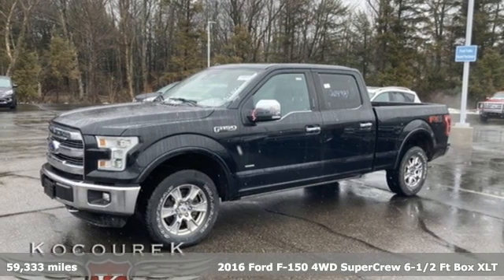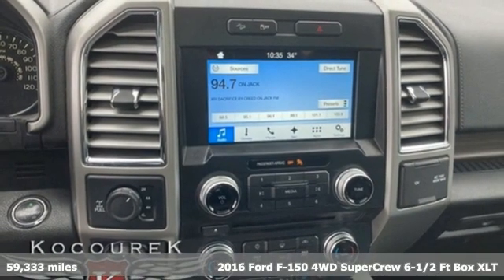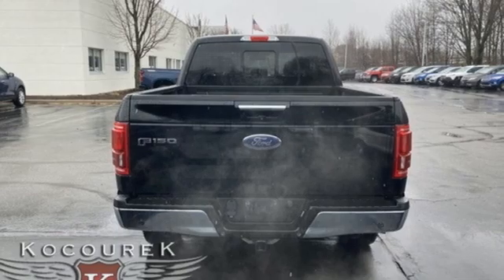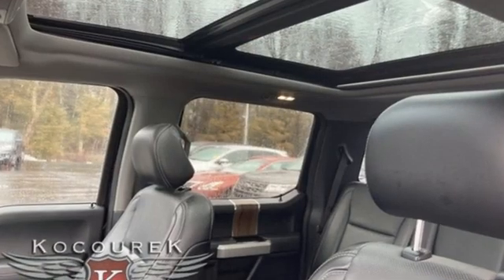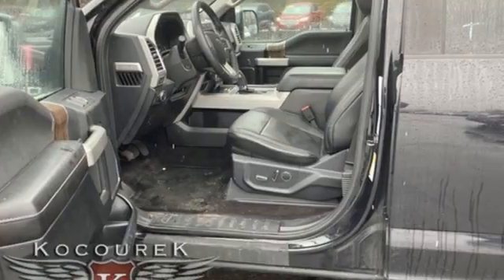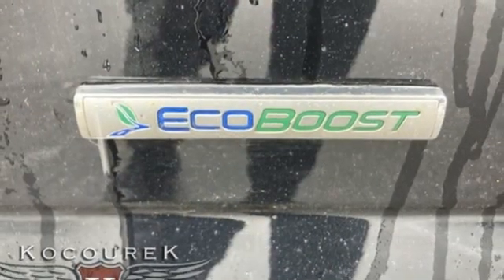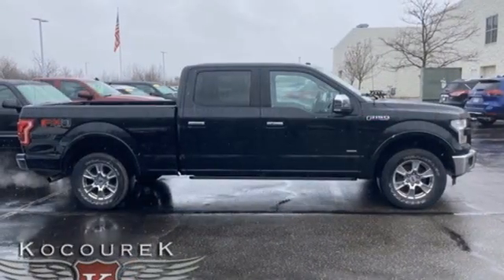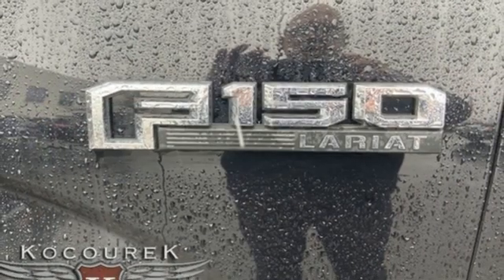Used 2016 Ford F-150 Wausau, WI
Year: 2016
Make: Ford
Model: F-150
Trim: Lariat
Engine: 3.5L V6
Transmission: 6-Speed Automatic Electronic
Color: Black
Interior: Black
Mileage: 59333
Stock #: 0083P
VIN: 1FTFW1EGXGFD22284
Shadow Black 2016 Ford F-150 Lariat 4D SuperCrew 110V/400W Outlet, 2nd Row Heated Seats, 4x4 FX4 Off-Road Bodyside Decal, ABS brakes, Alloy wheels, Auto High Beam w/Rain-Sensing Windshield Wipers, BLIS Blind Spot Information System, Chrome 3-Bar Style Grille w/Chrome Surround, Chrome Angular Step Bars, Chrome Door & Tailgate Handles w/Body-Color Bezel, Chrome Skull Caps on Exterior Mirrors, Electronic Stability Control, Equipment Group 502A Luxury, Front & Rear Off-Road Tuned Shock Absorbers, Front dual zone A/C, FX4 Off-Road Package, Heated door mirrors, Heated front seats, Heated Steering Wheel, Hill Descent Control, Illuminated entry, Lariat Chrome Appearance Package, Leather-Trimmed Bucket Seats, LED Side-Mirror Spotlights, Low tire pressure warning, Power Glass Sideview Mirr w/Chrome Skull Caps, Power Tilt/Telescoping Steering Column w/Memory, Power-Deployable Running Boards, Quad Beam LED Headlamps & Taillamps, Radio: Sony Single CD w/HD & SiriusXM Satellite, Remote keyless entry, Remote Start System w/Remote Tailgate Release, Reverse Sensing System, Single-Tip Chrome Exhaust, Traction control, Twin Panel Moonroof, Universal Garage Door Opener, Voice-Activated Navigation, Wheels: 18" Chrome-Like PVD. Odometer is 32415 miles below market average! 3.5L V6 4WDbrbrAwards:br * 2016 KBB.com Brand Image Awards

Address:
2727 North 20th Ave